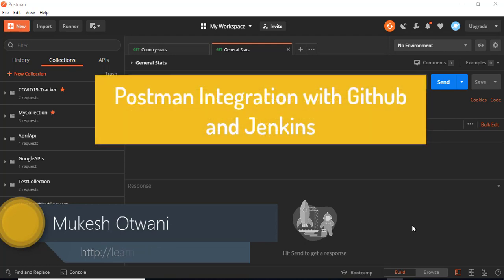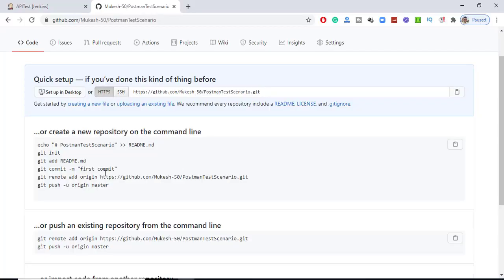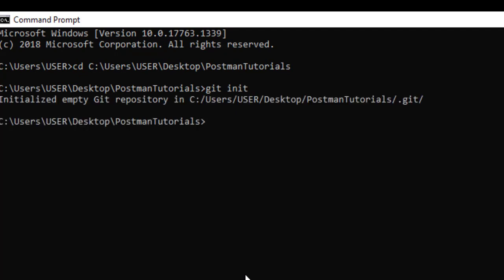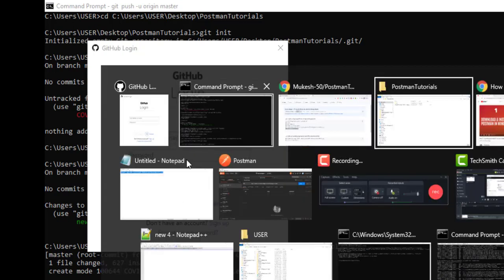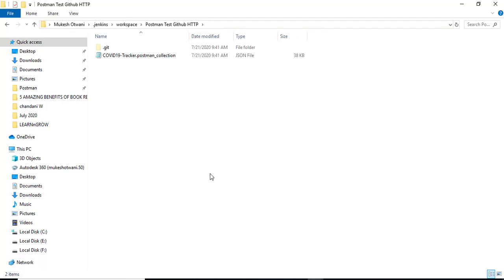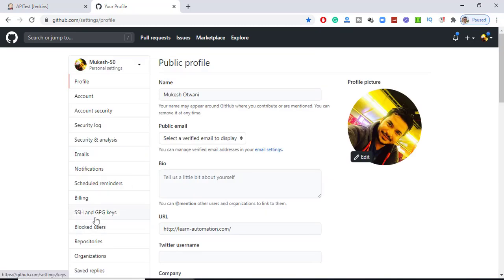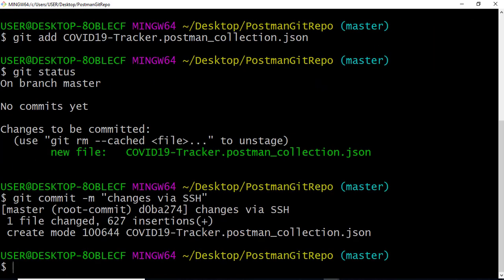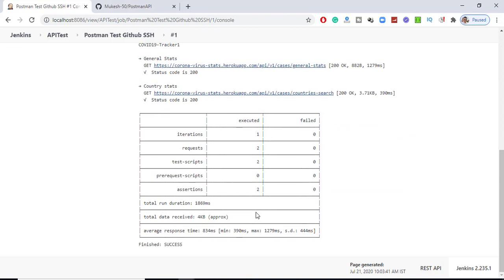How To Integrate Postman with Github and Execute from Jenkins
In this video, we will be talking about integration with Github and again running the same collection from Jenkins.